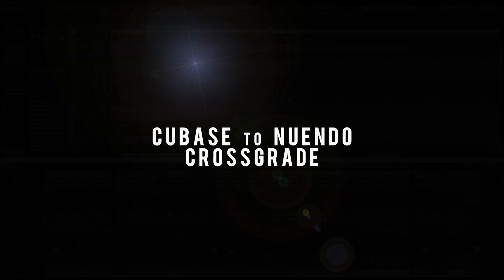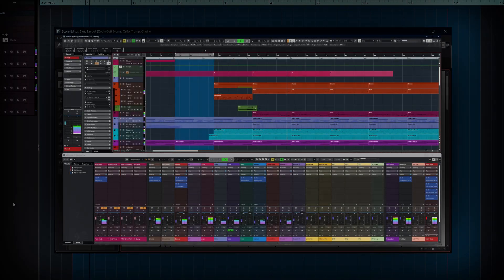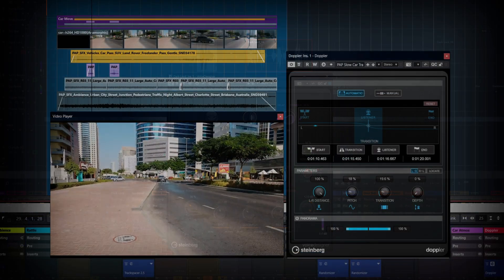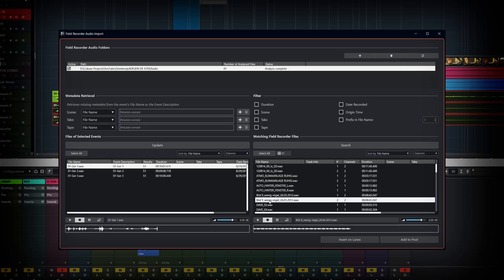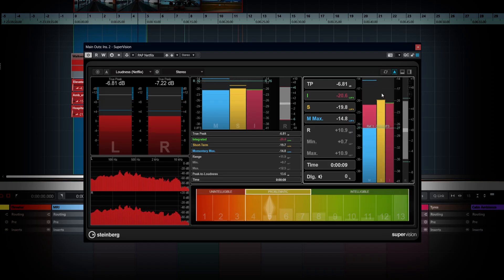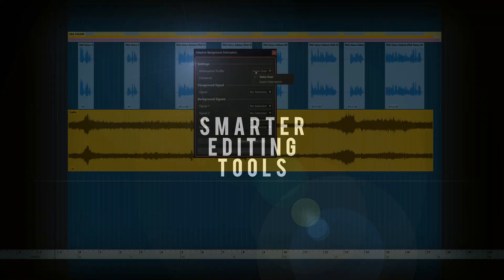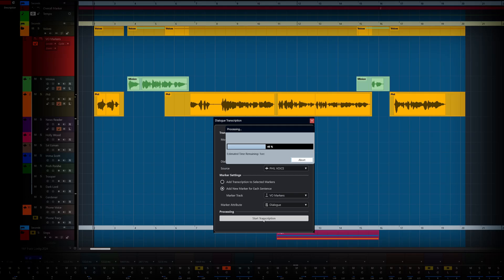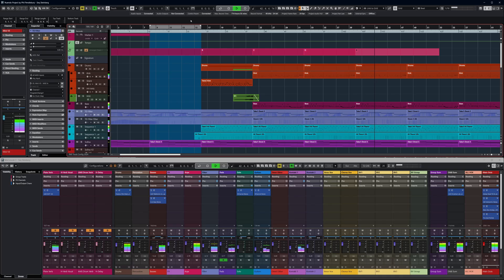Reasons to Crossgrade from Cubase to Nuendo | Nuendo Exclusive Features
The expanded feature set of Steinberg Nuendo 14 makes it the perfect answer to all the needs of post-production, game audio, virtual reality, dialogue editing, sound design, immersive audio and more. This video looks at the Cubase to Nuendo crossgrade, with all the features and familiarity of Cubase intact, with tools for ADR, field recorder audio import, SuperVision with added integrated loudness plug-in for Netflix, loudness track, more export options and much more to make audio editing smarter, not harder.